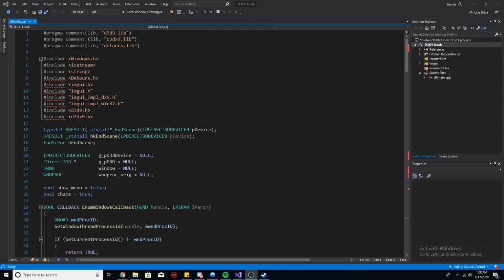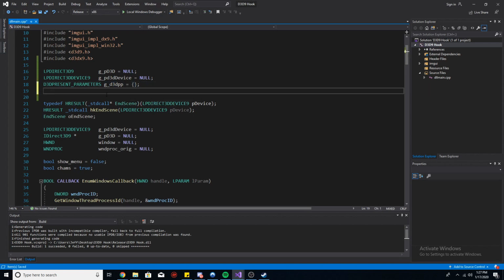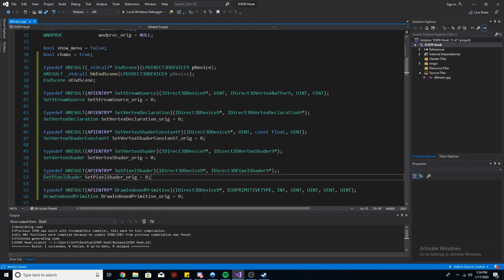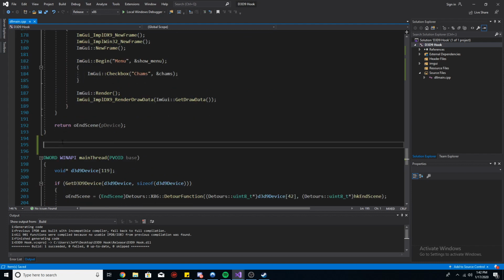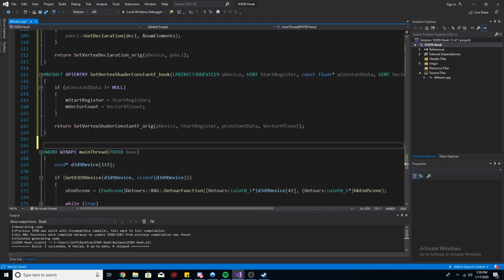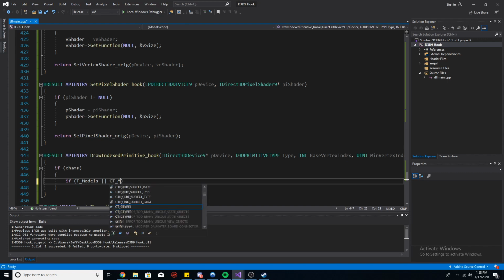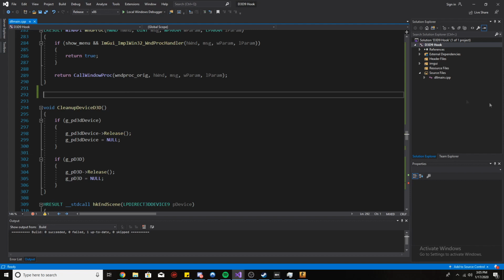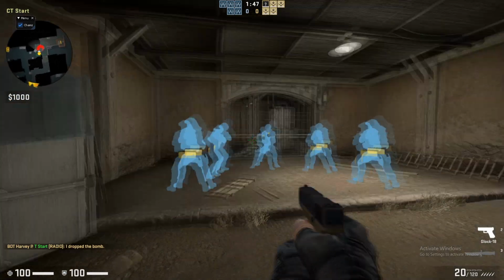How To Make An Internal Hack For ANY GAME (C++ 2020) Part 3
In this video I show how to make an internal hack for any game using DirectX9 and imgui to render a menu and chams. I hook functions using the vtable and steal the game's d3d device to render things like the menu and wallhacks. This is a simple series for beginners and intermediate skills in game hacking in C++ 2019.

Password: null